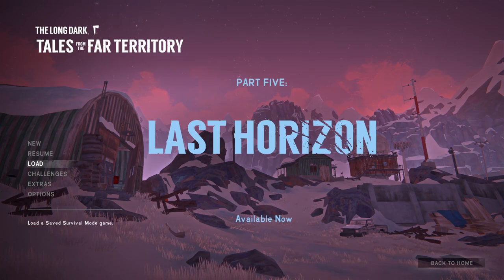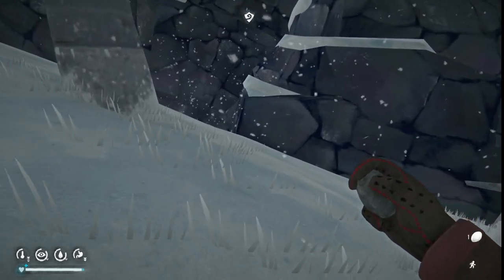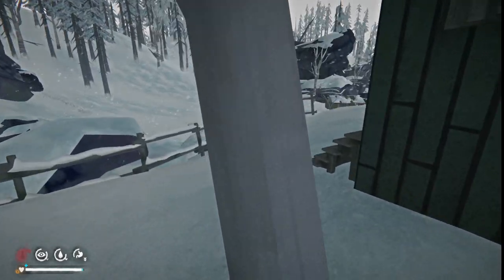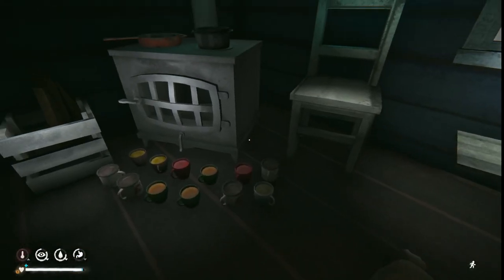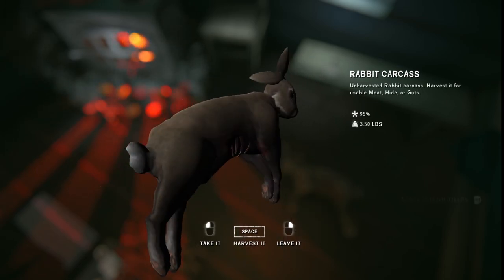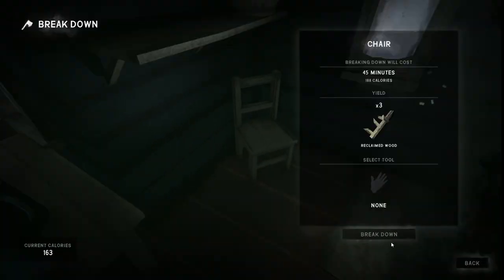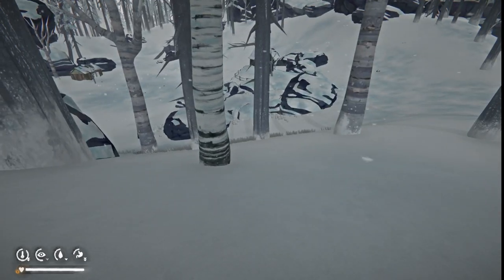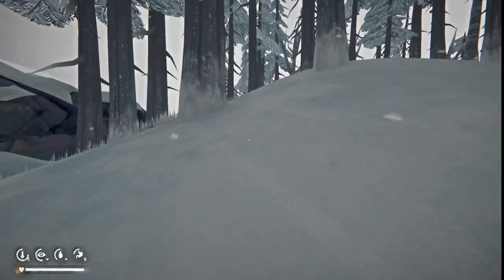The Long Dark | Interloper Pt.7 (Surprise Hypothermia)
The Ice in Muskeg is thin, and I have proof!

About:
The Long Dark is a survival game set in the frozen wilderness where players must navigate harsh environments and unpredictable weather. With limited resources and no modern technology, survival depends on scavenging, crafting, and managing fatigue, hunger, and cold. The game’s atmosphere is bleak and lonely, emphasizing isolation and the constant struggle against nature.

-- Moose